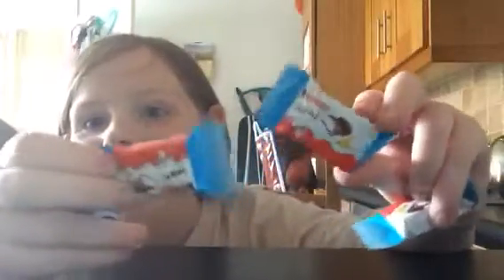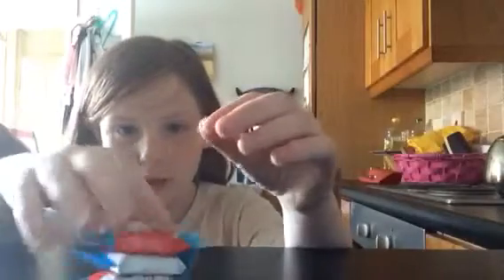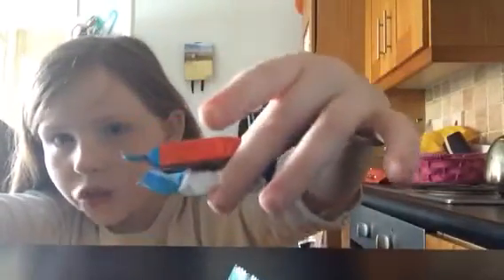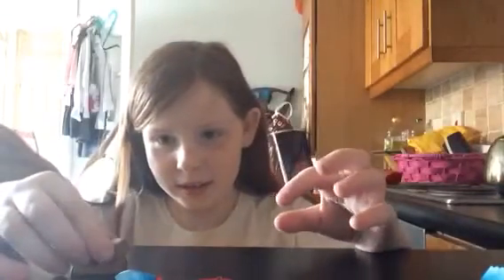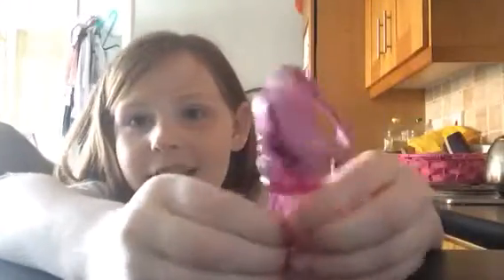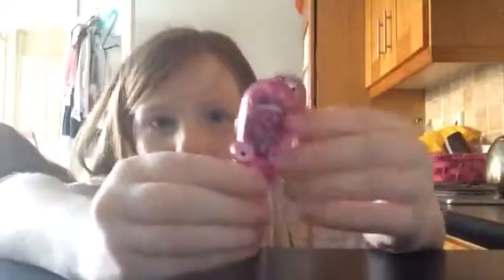Making a yummy treat part 2😋👅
In this epesode of yummy treats with aobh I will be making a yummy treat out of kinder minis🍫😋